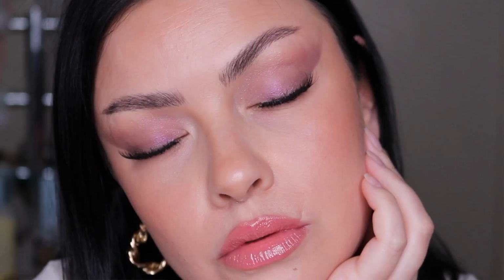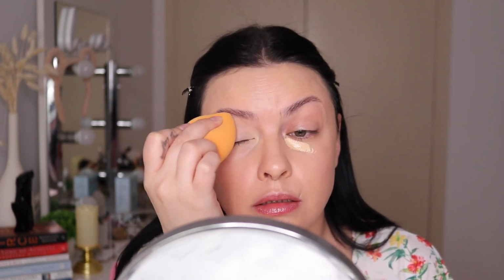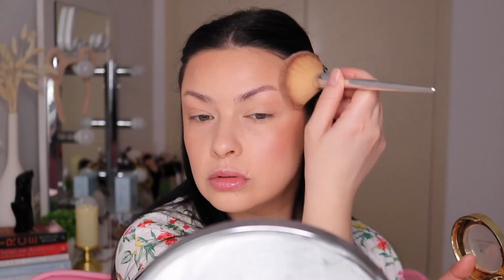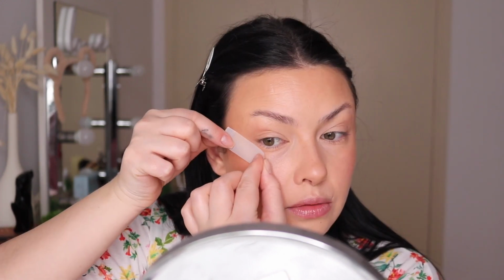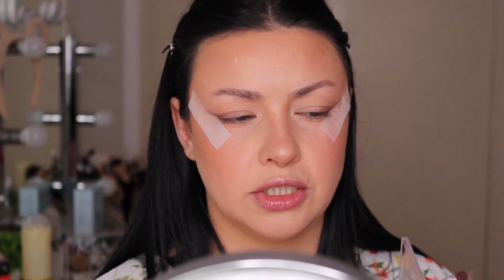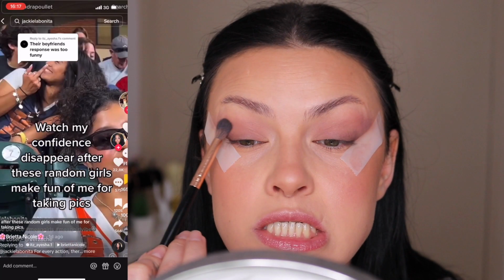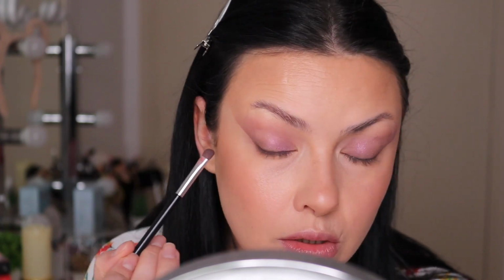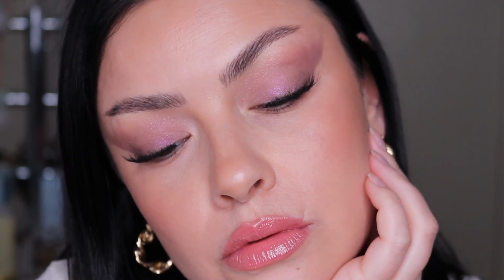Beginner friendly soft glowy glam + tiktok drama 🤭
✨ Open me!! ✨

Check for subtitles.

Hi cuties 😘 how about we start this new week with a soft glowy glam makeup tutorial but very beginner friendly?! I hope y'all like it xox 💕

• Products used:
Wet n wild dewy photo finish foundation soft beige
Sheglam natural color 102 setting powder
Physicians Formula sun kissed butter bronzer
Milani Baked Bronzer 04 glow
Lottie London the mauves mini palette
Ardell lashes Demi wispies
Beauty Bay lip liner whip
NAM latex lip gloss peach nude

0:00 intro
0:39 face makeup
6:19 eye makeup
9:30 tiktok mean girls
11:21 eye makeup
13:03 lips
14:16 outro